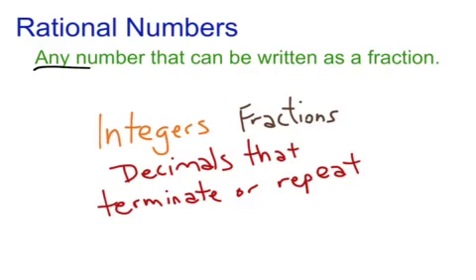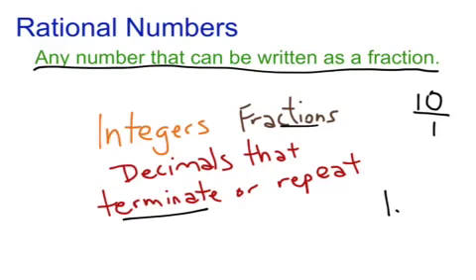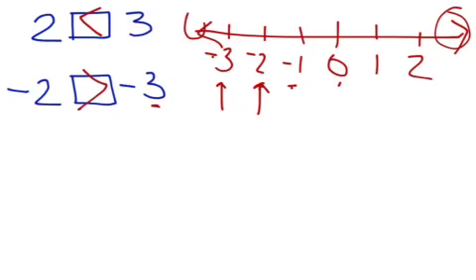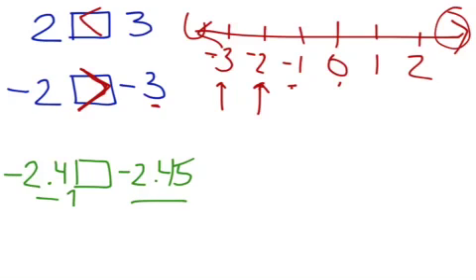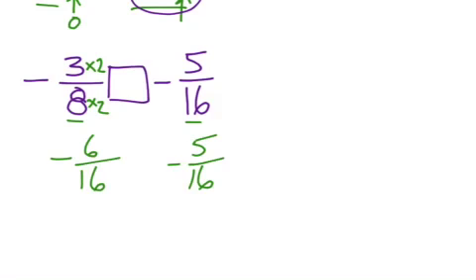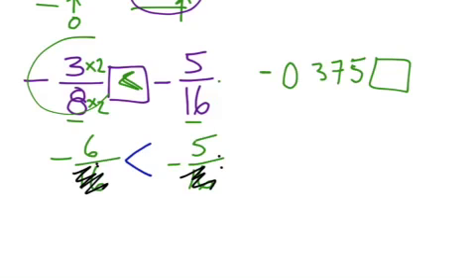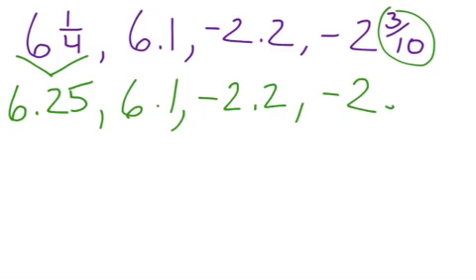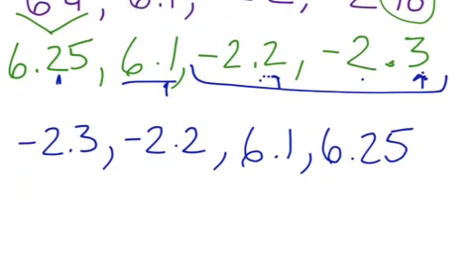Grade 9: Comparing Rational Numbers